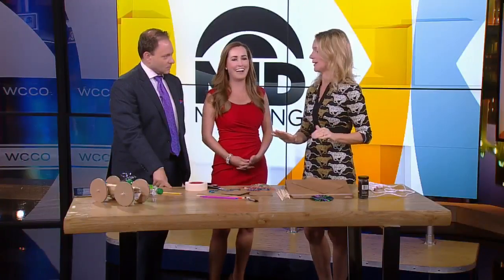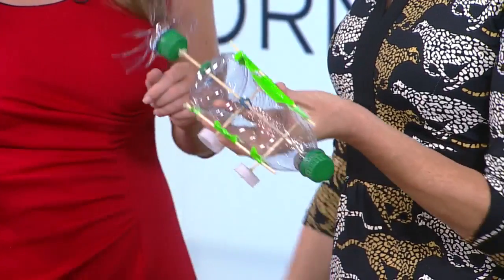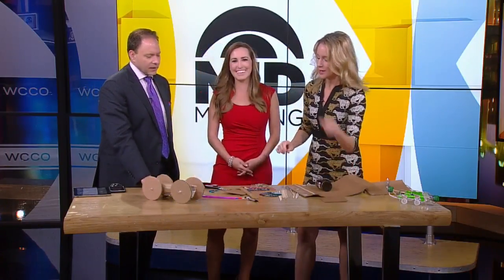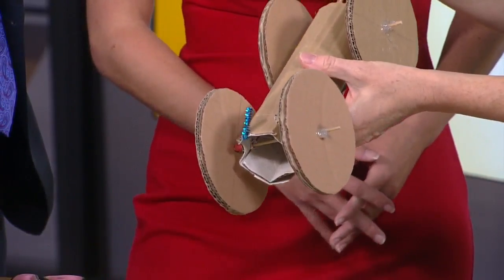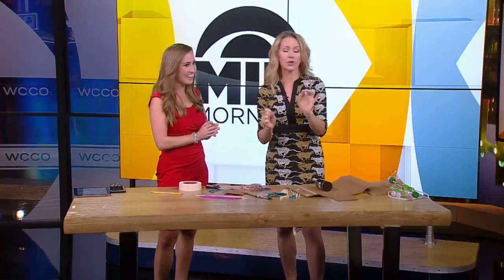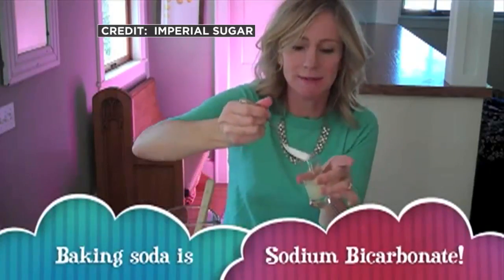A Foolproof Way To Make A Rubber Band Racecar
Liz Heinecke is here this Mid-Morning to show us how to make rubber band-powered cardboard cars with your kids (3:41). WCCO Mid-Morning - September 27, 2017